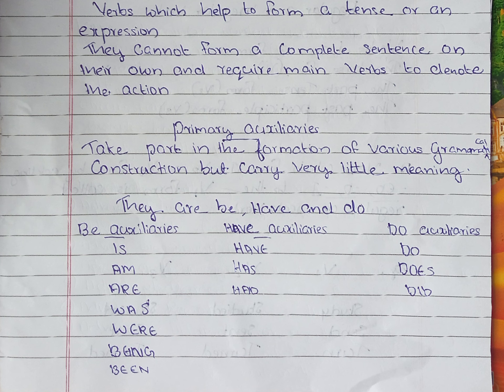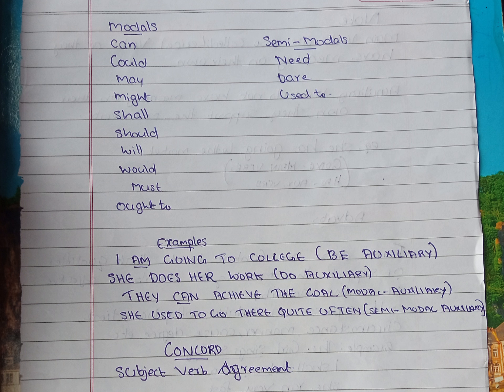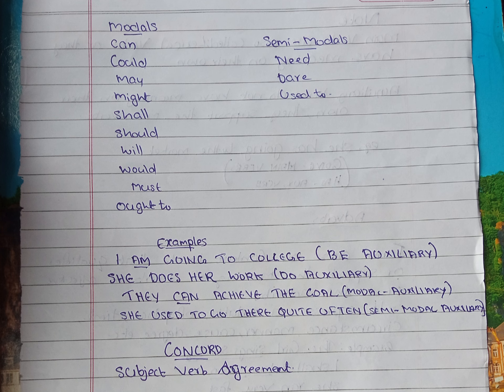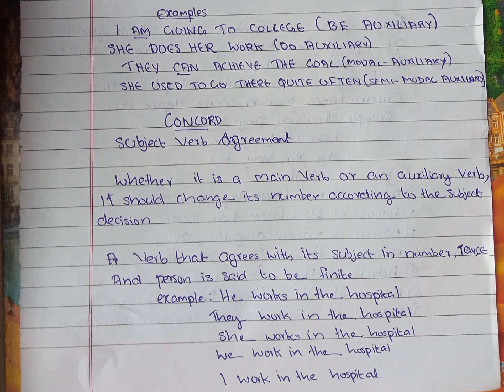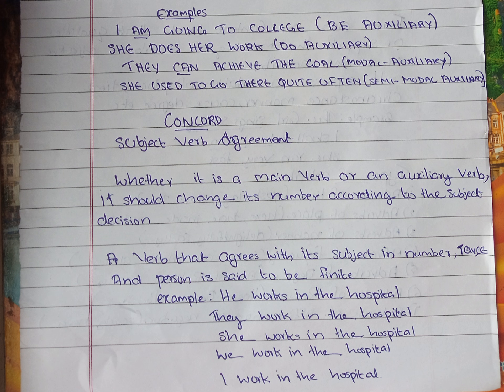Verbs and adverbs part -2 detailed explanation in Malayalam/ important points/ Grammar and useage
Identifying the grammatical label and functional label of words is the chapter 2 in module 1 of English grammar and usage for 3rd semester students

PART 1
NOUNS AND PRONOUNS

If anyone is watching our channel for the first time,